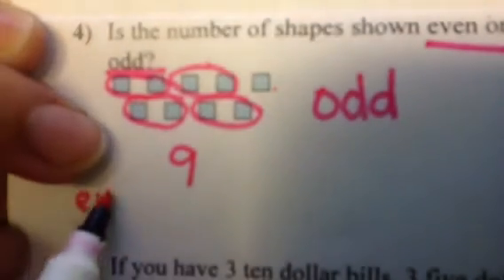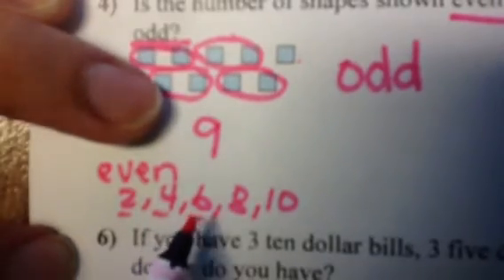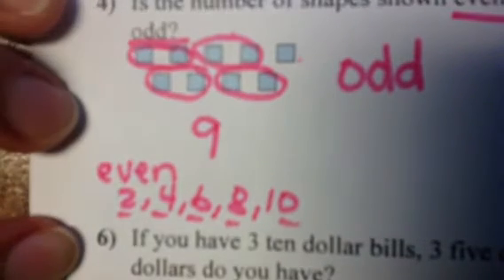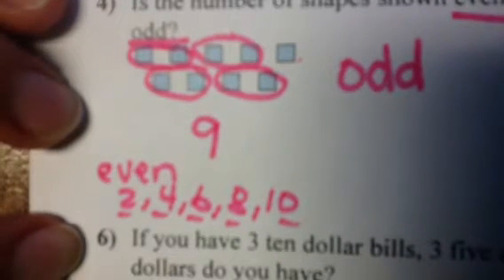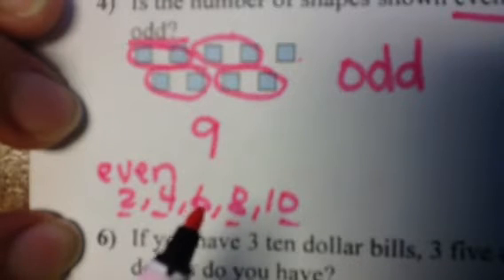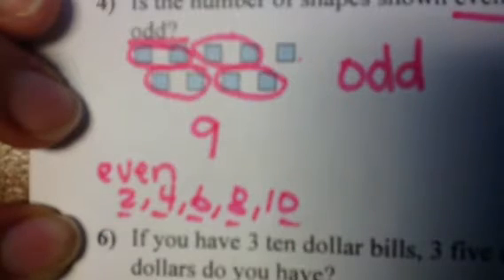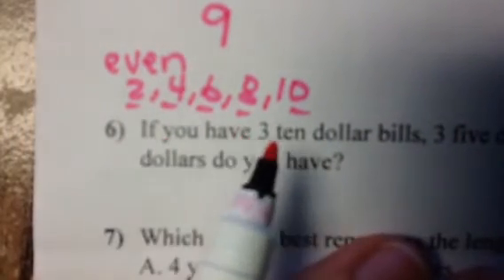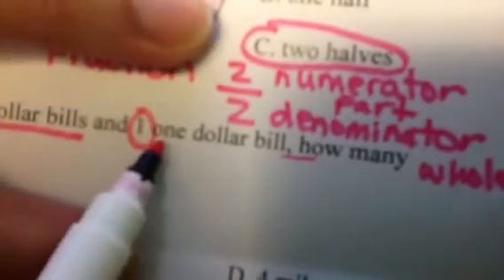Wednesday Math Practice #4,5,6 (February 24, 2016)